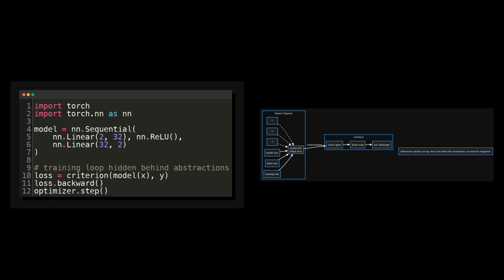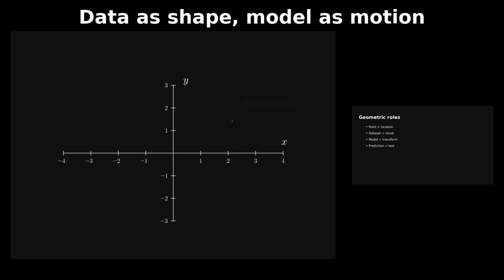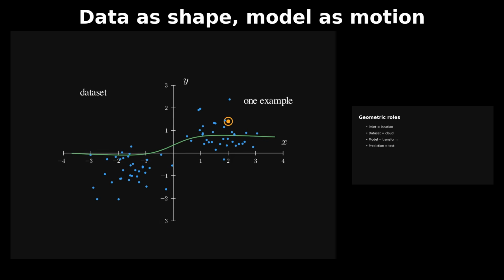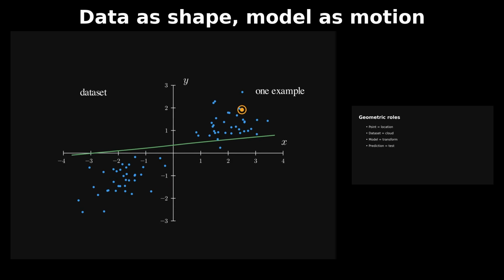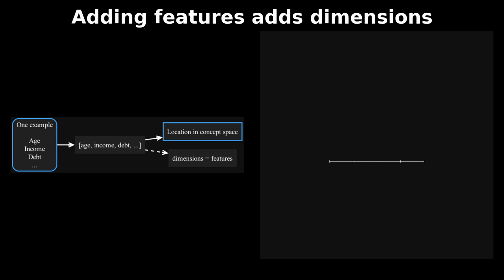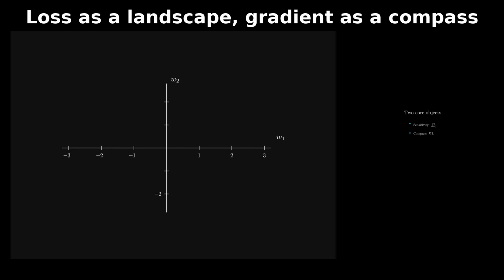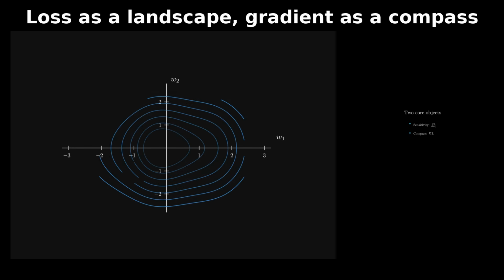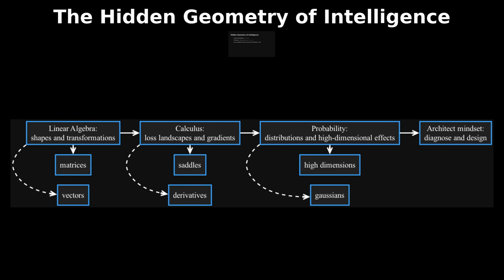The Hidden Geometry of Intelligence - Episode 0: The Language of the Machine